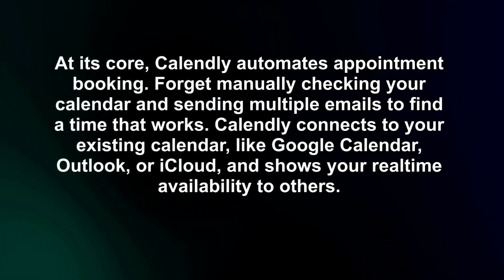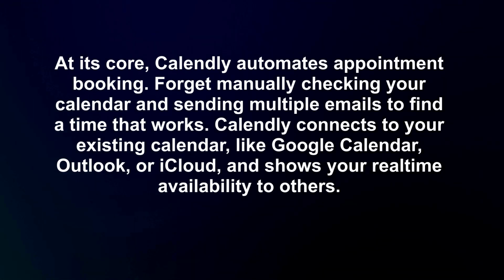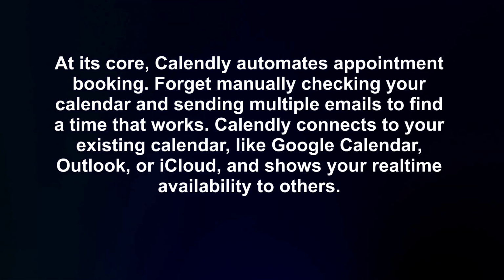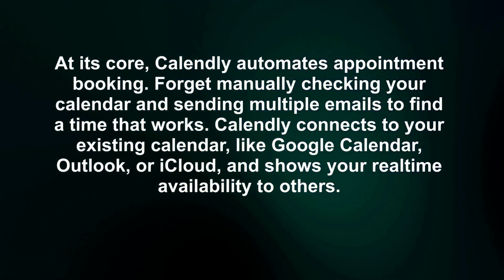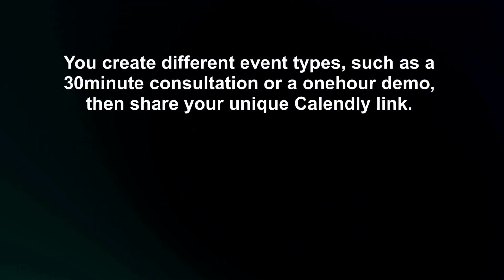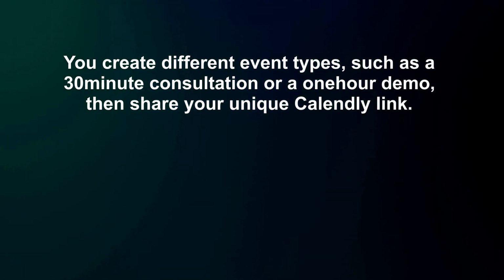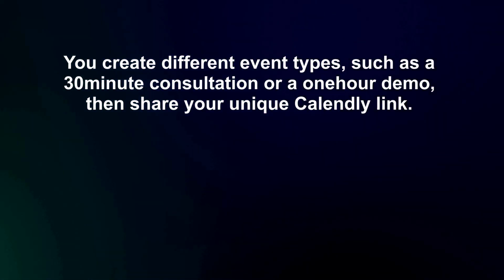What Is Calendly Used For - UPDATED!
What Is Calendly Used For? Calendly is a popular scheduling automation platform used extensively by businesses and individuals to streamline appointment booking, manage availability, and eliminate the back-and-forth emails associated with coordinating meetings. It integrates seamlessly with various calendar systems and allows users to set custom availability rules, buffer times, and meeting types, simplifying the process of scheduling everything from sales demos and customer support calls to interviews and personal appointments, ultimately boosting productivity and improving the overall scheduling experience for everyone involved.

00:00 Scheduling Headaches
00:06 Calendly Steps In
00:14 Automates Appointment Booking
00:23 Share Your Unique Link
00:28 See Only The Times You're Free
00:33 Integrates With Other Tools
00:38 Use Cases